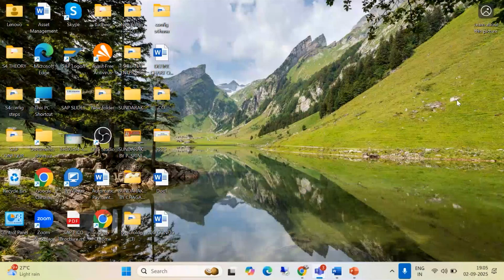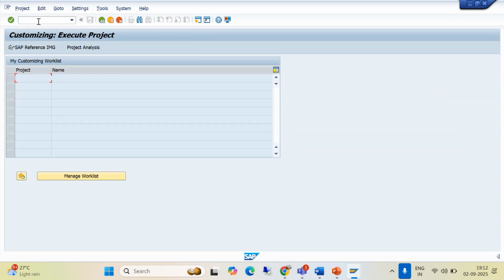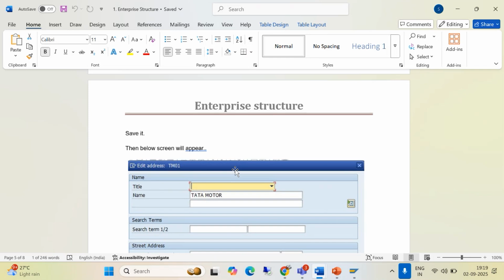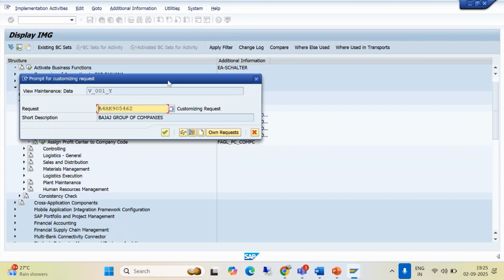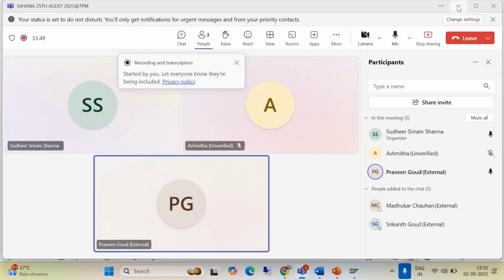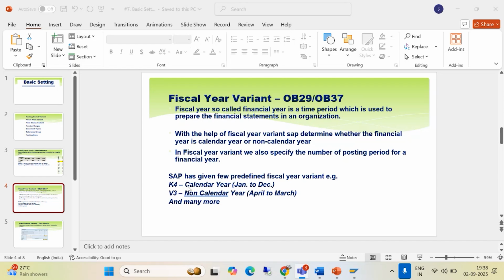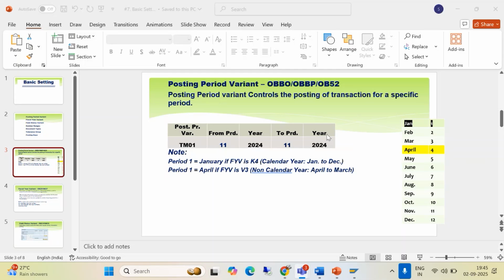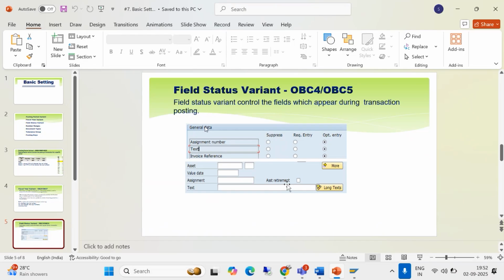5. Enterprise Structure Configuration | SAP S/4 FICO | Class-5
5. Enterprise Structure Configuration | SAP S/4 FICO | Class-5